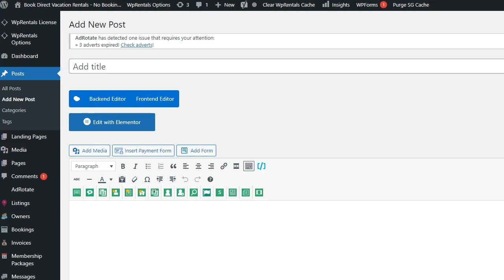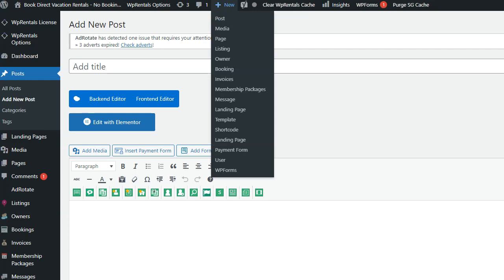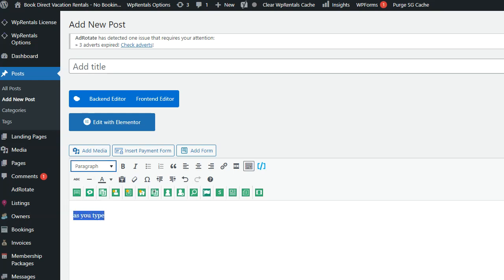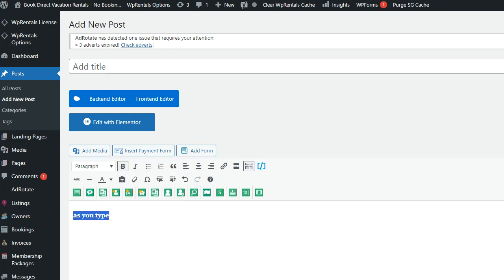Where Do You Even Start With Wordpress? And how to make it work for you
WordPress is the most popular website and blog creation tool in the world, thanks to its user-friendly interface and flexibility. Today, we're going to explore how to log into your WordPress site and discover some simple yet powerful tools to enhance your online presence. This video goes in depth on how to create a post.
Many of our vacation rental owners are looking for solutions to feature and get more traffic to their vacation rental. This is how to start.